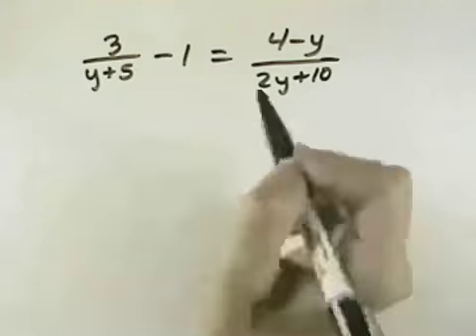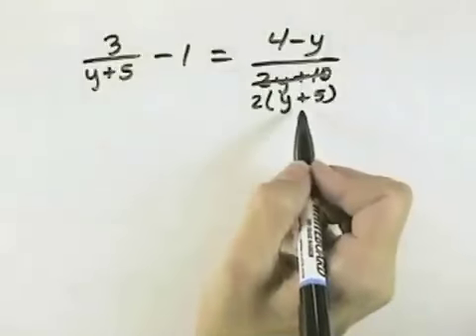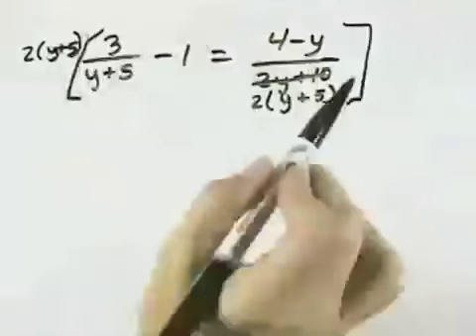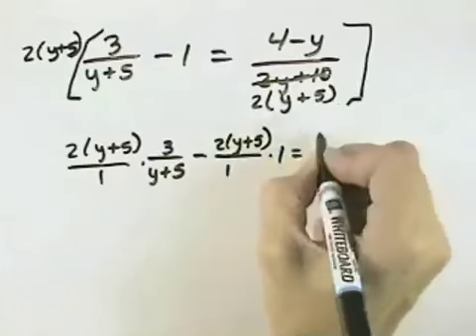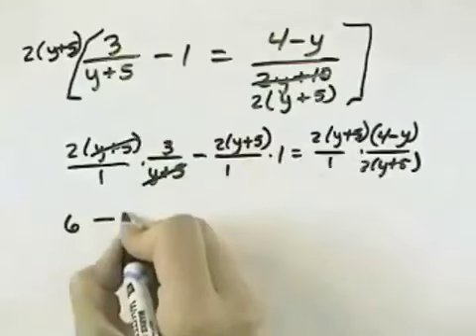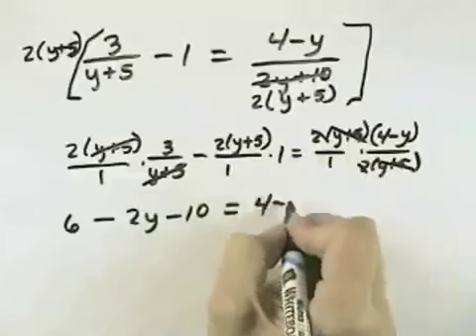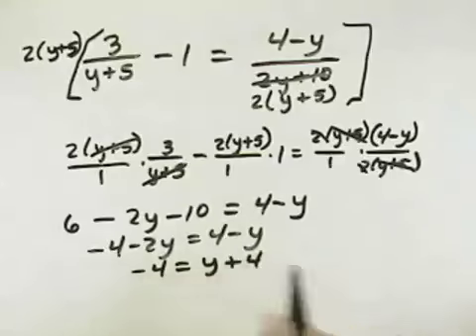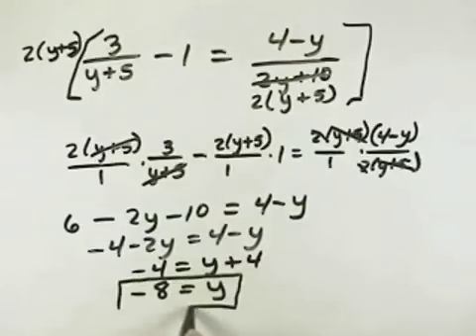Blitzer Introductory Algebra for College Students Ch 07 Ex 20